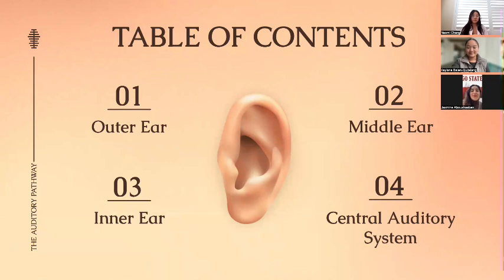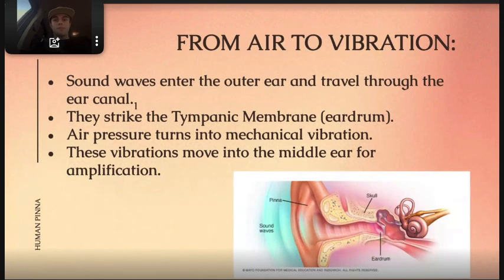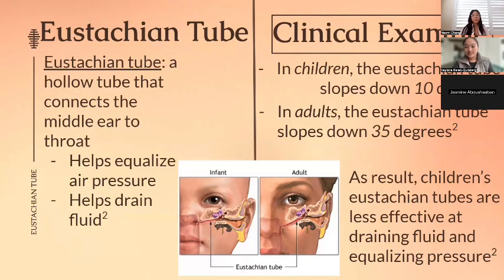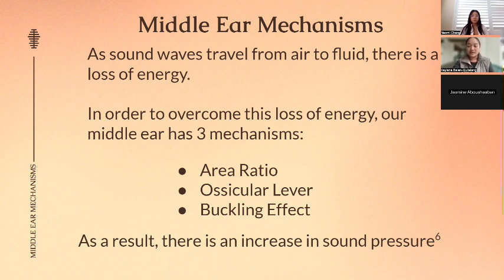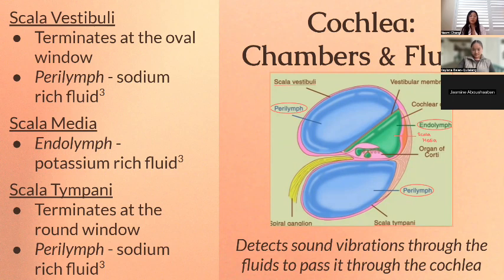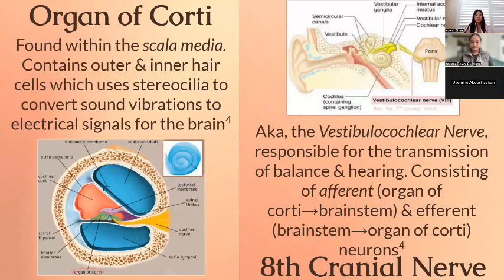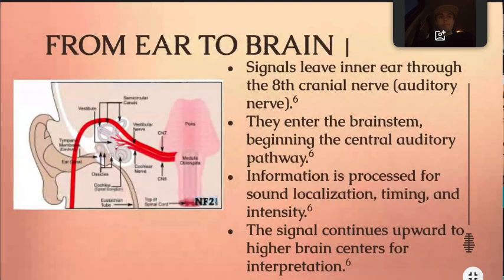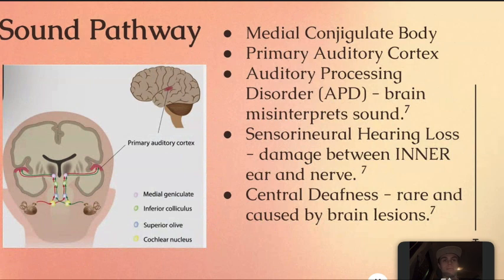SLHS Project Oct 2025